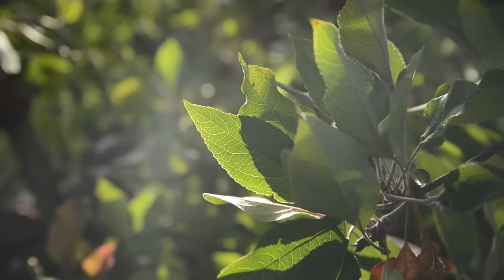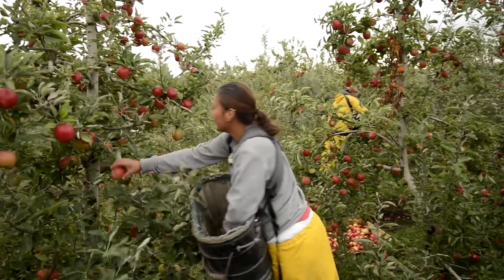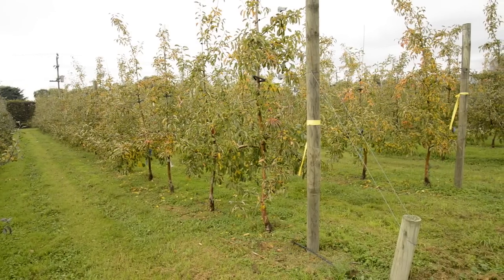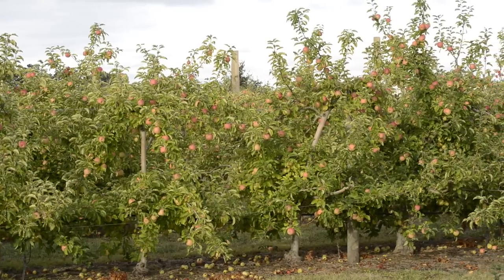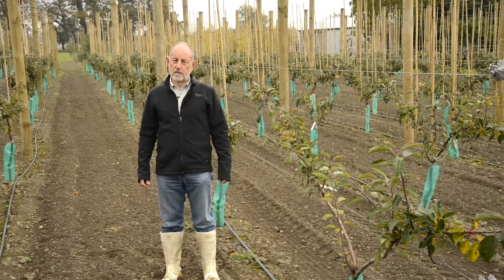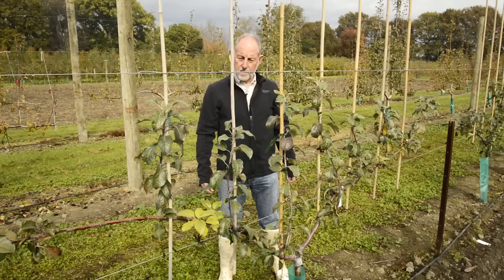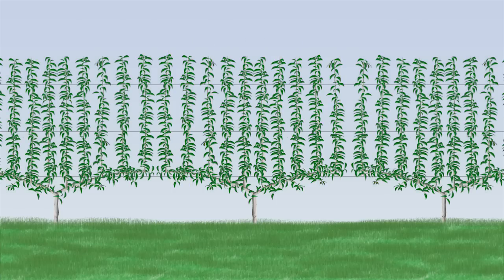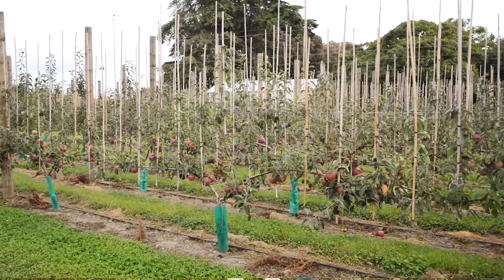Is this the Future of Apple Growing?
Dr Stuart Tustin, Science Leader of the Fruit Crops Physiology & Pollination Group at Plant & Food Research, talking about new research designed to explore the theoretical maximum production limit of New Zealand apple orchards.